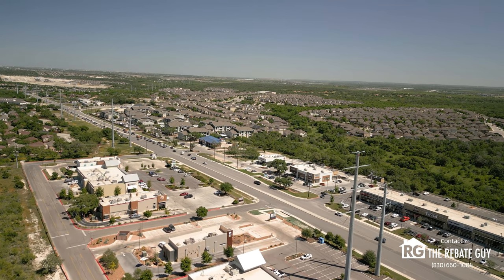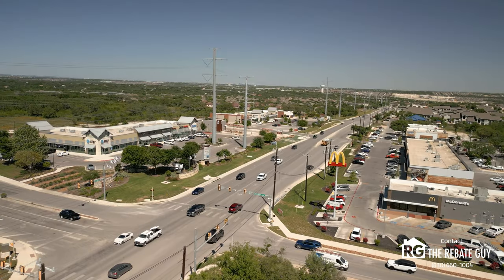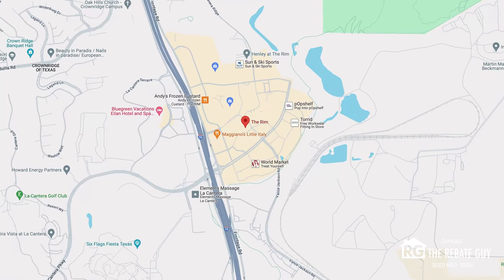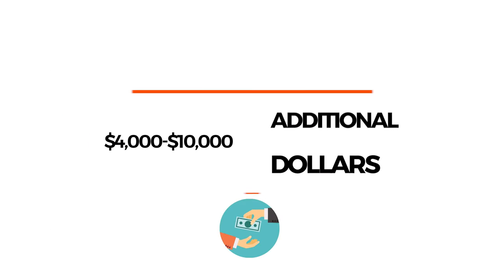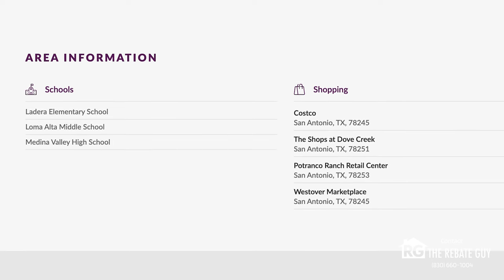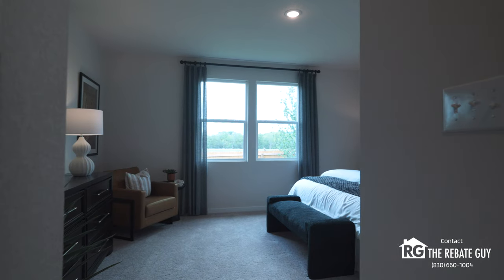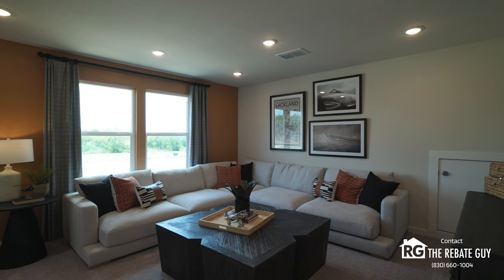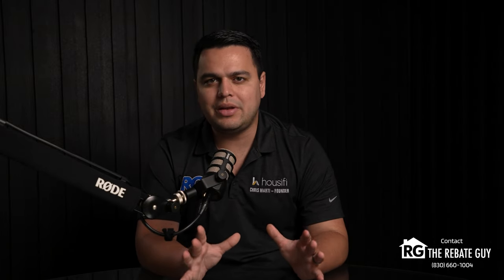SPRING CREEK in SAN ANTONIO, TX | Neighborhood Tour & Review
Explore 🌳 Spring Creek in San Antonio, TX! Join us for a neighborhood tour and review as we showcase the beautiful homes 🏡, top-rated schools 📚, lush parks 🌲, and friendly community vibes 😊. Discover why Spring Creek is the perfect place to call home! 🏠✨ Don't miss out on finding your dream neighborhood!

0:00 Intro
0:49 What's Nearby (Westside SA)
3:11 Schools
3:19 Century Communities
5:05 Outro